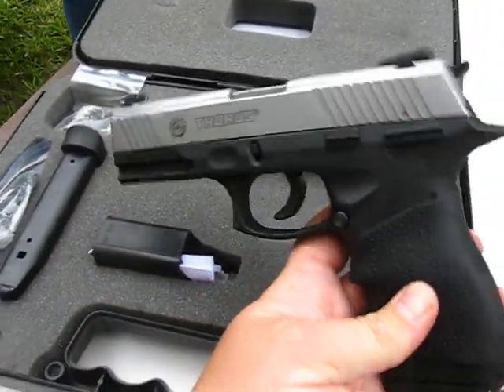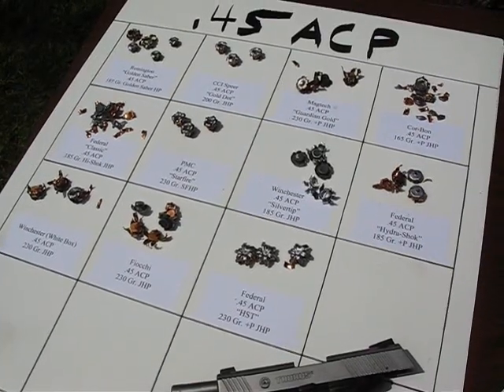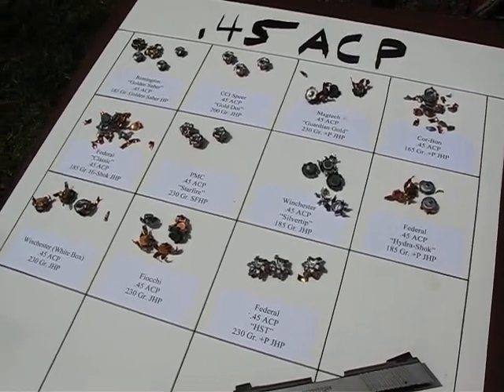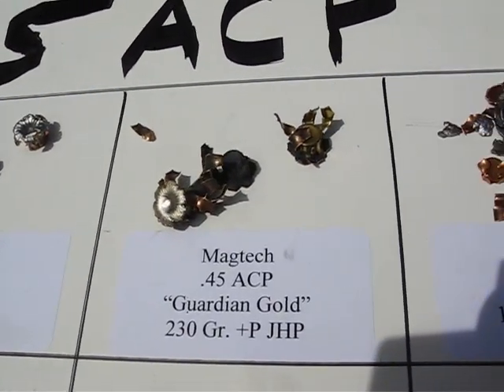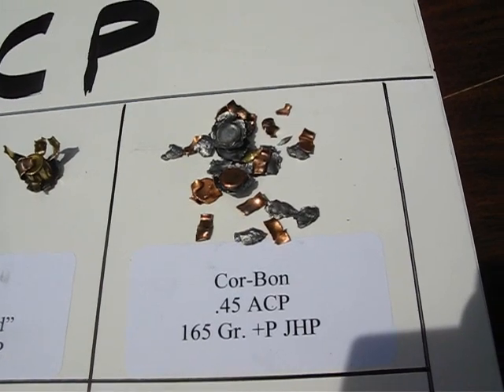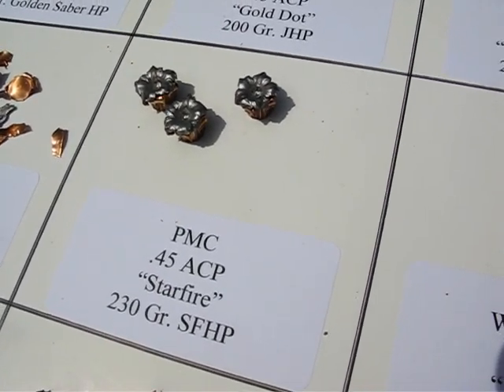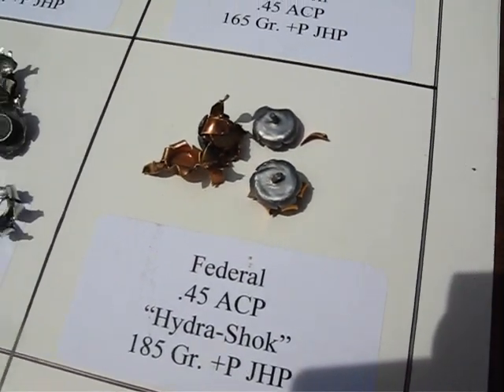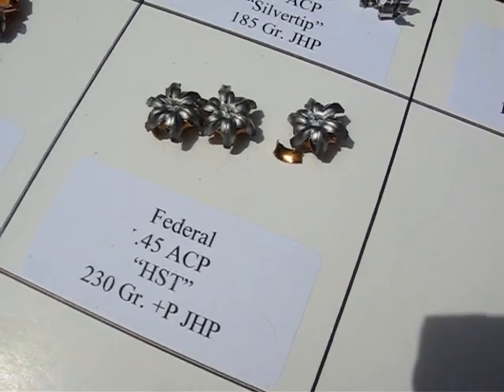AT1 - .45 ACP - Water Expansion Test Comparison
AT1 - Ammo Test 1 - Water Expansion Test Comparison